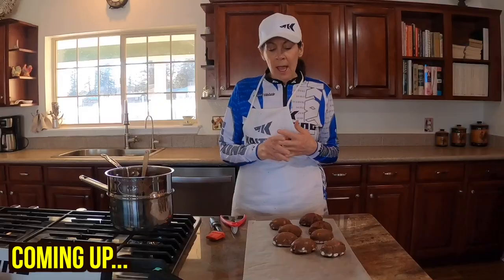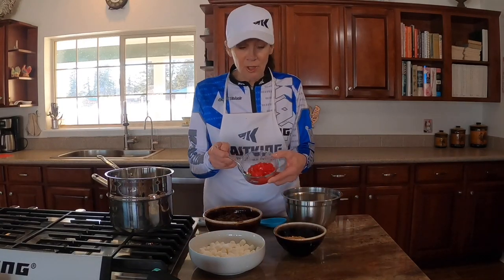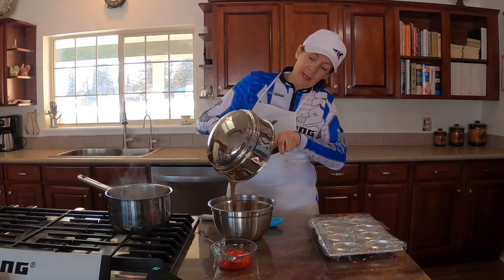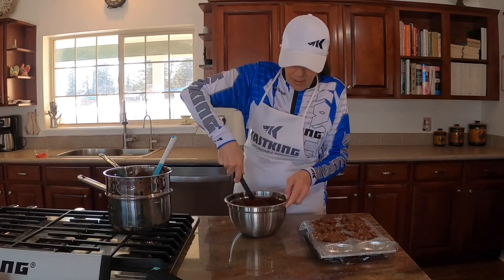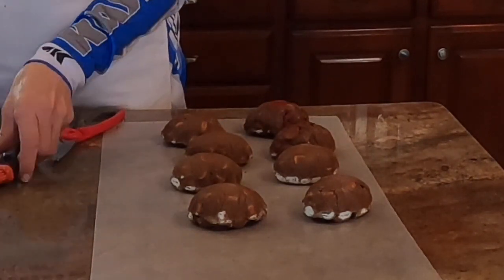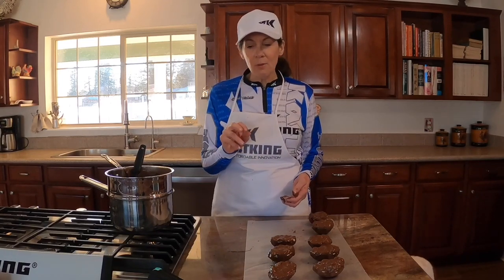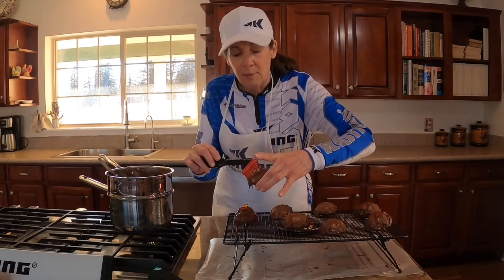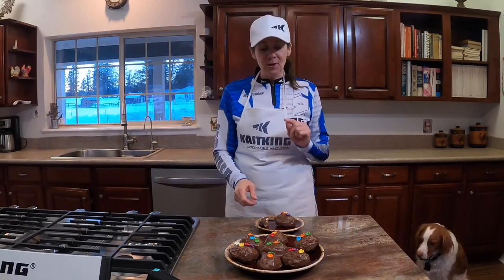HOW TO COOK – How To Make KastKing Rover Rocky Road | KastKing Kitchen Ft. Sandi Roberts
In this episode of KastKing Kitchen about How To Make Rover Chocolate Rocky Road Candy Easter Eggs Sandi Roberts says, “put them in the refrigerator and let them chill for a while!” Although Sandi is making chocolate Rocky Road Easter Candy, you can make it as Christmas candy, too.

Not The Rocky Road Ice Cream

It’s not the Rocky Road Ice Cream that Sandi is making, but is a delicious chocolate recipe that will work anytime. Let’s call this a Rocky Road chocolate treat that is more like a Rocky Road Candy Bar.

What Type of Nut Is In Rocky Road?

Here we are using walnuts, but you could use other nuts that you like such as cashews or almonds. Be careful about using peanuts since a lot of people have peanut allergies.

Ingredients are easy and are listed at the end of the video. Sandi tells you what kind of stove top pot to use, but we suppose you could make microwave rocky road candy or slow cooker rocky road candy.

HOW TO COOK KastKing Megatron Mayonnaise Cake | KastKing Kitchen Ft. Sandi Roberts Here’s how to bake a mayonnaise cake from the KastKing Kitchen. Sandi Roberts says, “On mayonnaise cake it’s really important that you use mayonnaise. Don’t use that stuff that says salad dressing on it or dressing. You need to use mayonnaise.”  Here she makes a KastKing Megatron Mayonnaise Cake with, you guessed it, real mayonnaise! And she makes it with Extremus Extreme Chocolate Frosting. Yum!

HOW TO COOK – How To Make KastKing Sharky Shortbread | KastKing Kitchen Ft Sandi Roberts. In this KastKing Kitchen episode about how to make shortbread cookies. “All we have to do is bake it and try it when it’s done this is the Sharky Shortbread. I think you’re really going to enjoy it, and in just a bit we’ll show you what it looks like,” says Sandi Roberts host of KastKing Kitchen.

Thank you for watching HOW TO COOK – How To Make KastKing Rover Rocky Road | KastKing Kitchen Ft. Sandi Roberts.. Sandi and her husband Clay Roberts are professional bass fishing tournament anglers who live in Colorado. They love to eat this Rocky Road candy recipe, they think it is the best Rocky Road candy recipe.